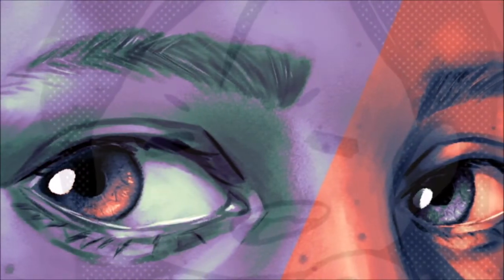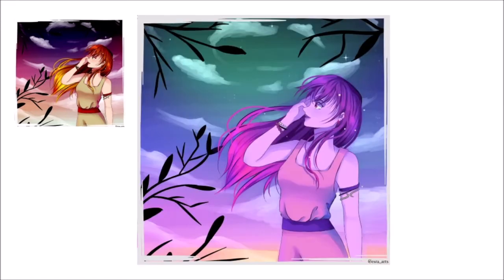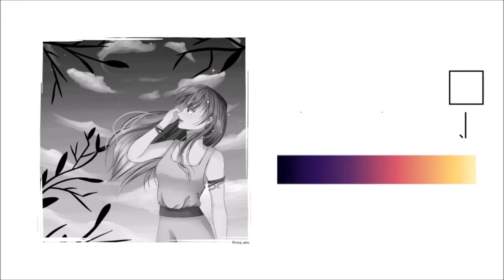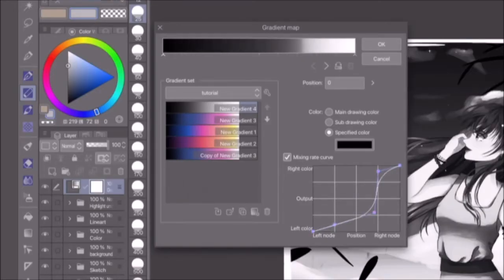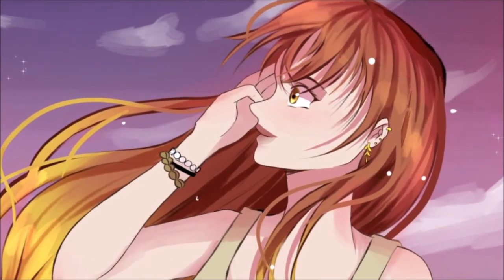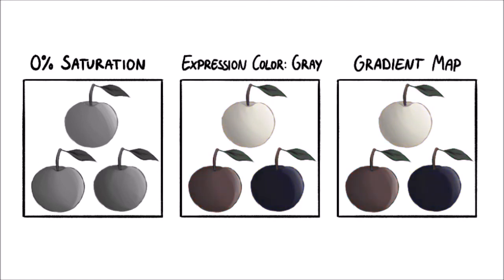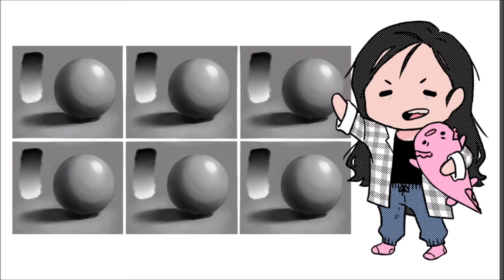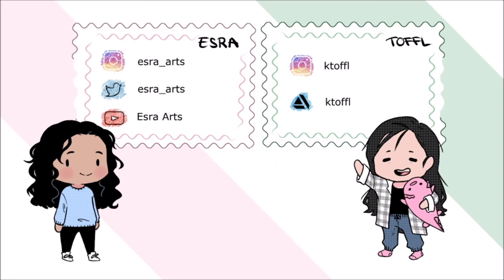Beginner's Guide to Gradient Maps | Clip Studio Paint Tutorial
This tutorial was created for Clip Studio Paint's Tips of the Month contest for the category "Color Correction". Specifically, we chose to focus this tutorial on gradient map correction layers.

[Timestamps]
00:00 Intro
01:05 Correction Layers
03:05 Gradient maps: What they are and how they work
04:53 Basics of editing and creating gradient maps
07:38 Possible uses for gradient maps
07:50 1. Colorizing grayscale artwork
08:34 2. Colorizing lineart with opacity
09:52 3. Adjusting contrast with overlay
10:33 4. Turning images to grayscale
11:53 How to download gradient maps
12:43 Process walkthrough: Creating a true to value gradient map
14:54 Endcard